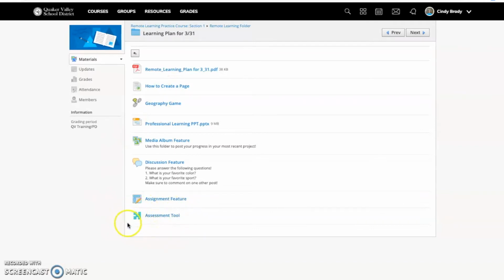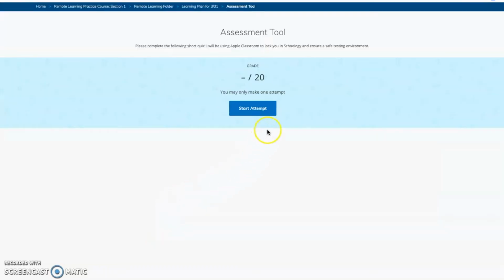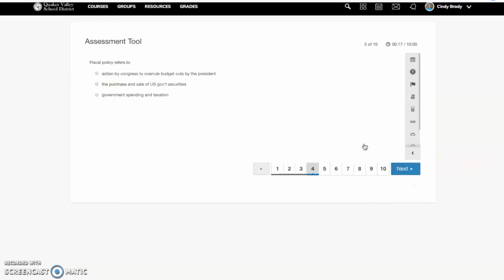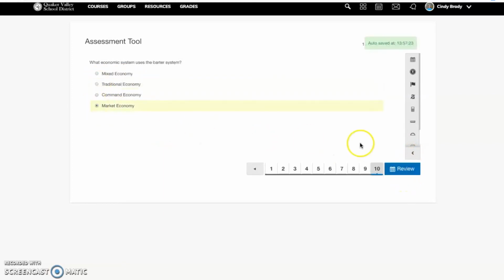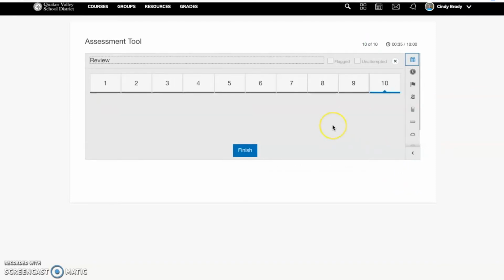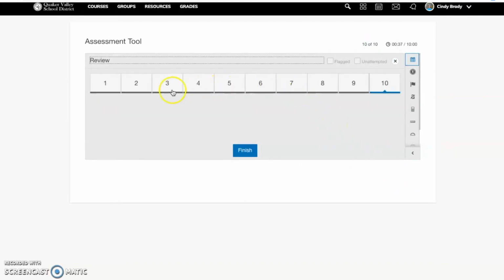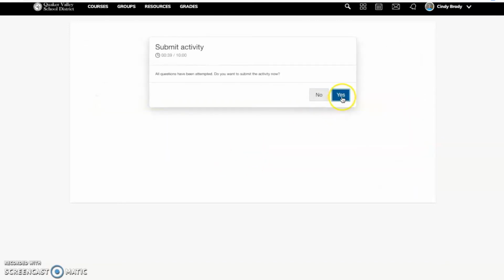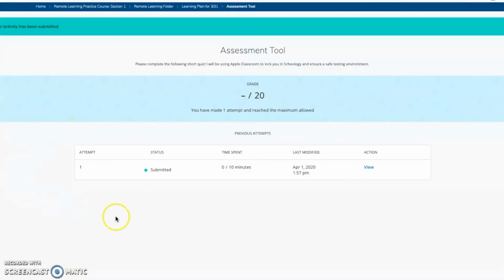How to Take an Assessment (Web Version)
QVSD Schoology Tutorial: How to Take an Assessment (Web Version)